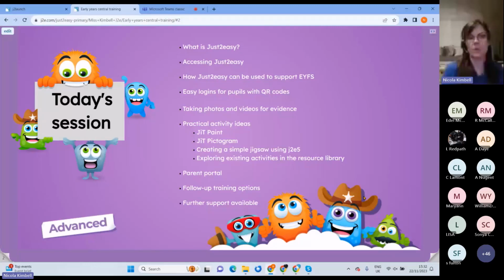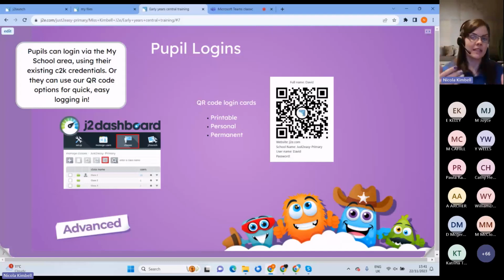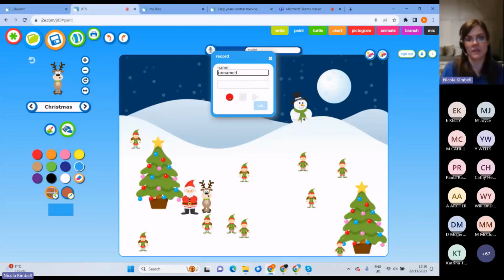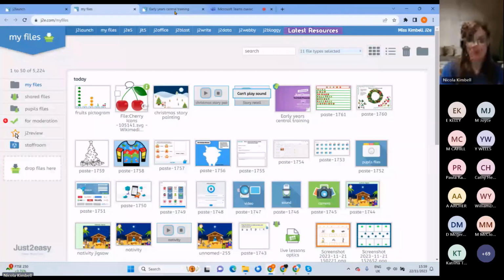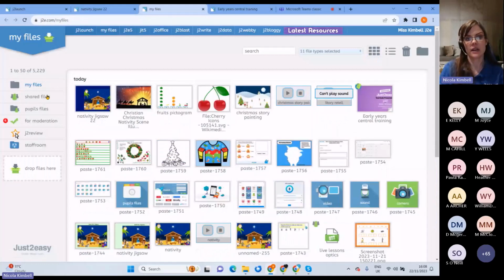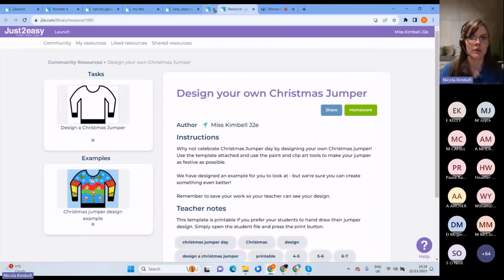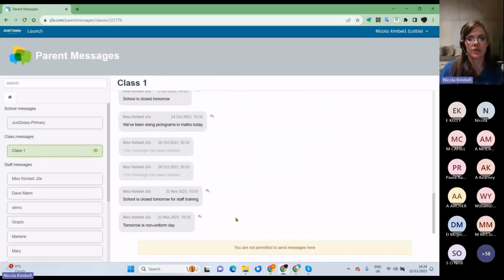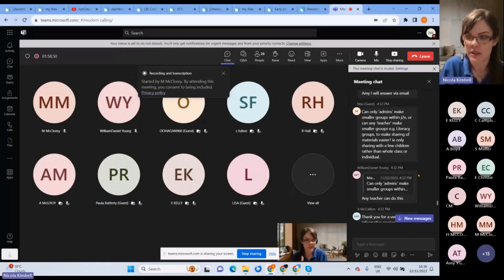Using Just2easy in EYFS webinar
This webinar was recorded as part of the advanced webinar series, on Wednesday 22nd November, 2023.

In this webinar Nikki will explore:

- Using Just2eeasy with EYFS pupils
- easy access options for pupils using QR code logins
- pupil-centred evidencing tools such as taking photos, videos and sounds and sharing to a pupil's file
- accessing the pupil's files, offering feedback and tagging against progression frameworks in j2review
- using the IT tools (focussing on JIT paint, write, pictogram and turtle)
- creating jigsaws using j2e5
- available resources in the Just2easy resource library
- a brief overview of the parent portal for messaging
- details of follow-on webinars and support